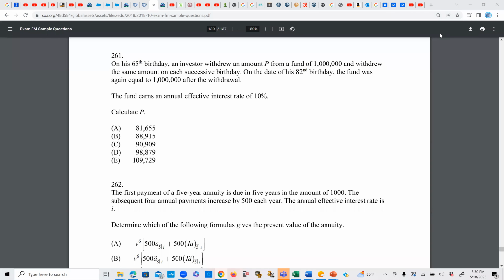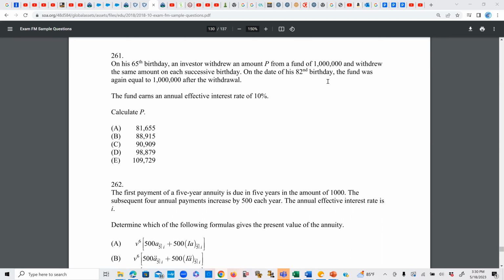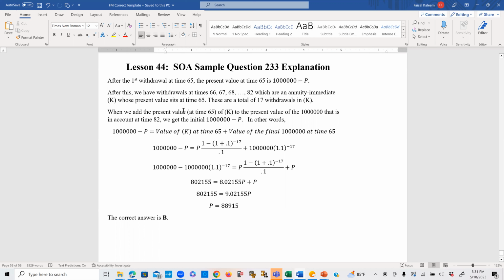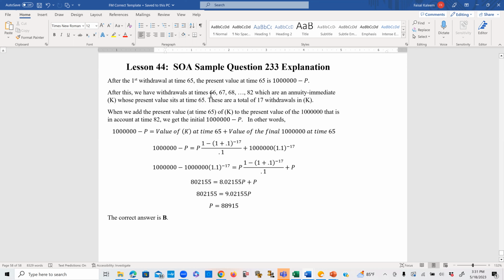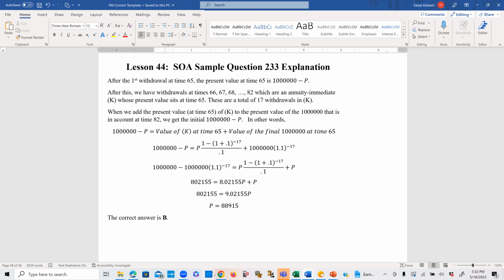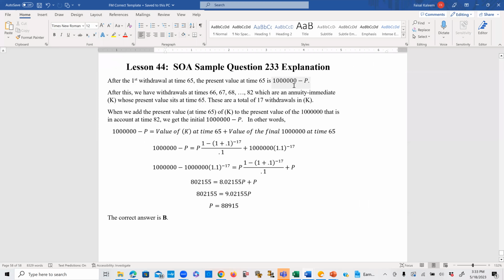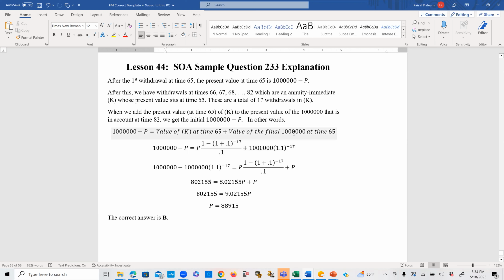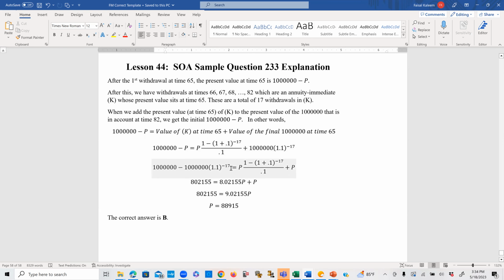Actuarial SOA Exam FM Prep Lesson 44: SOA Sample Question 261 Solution